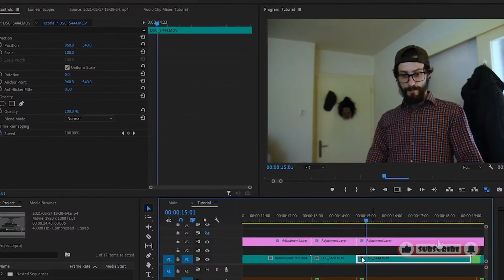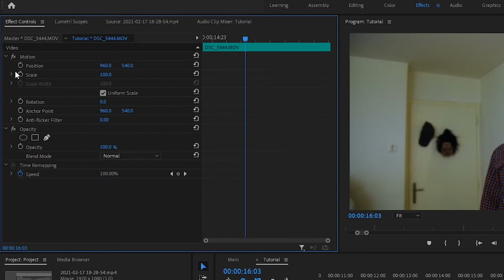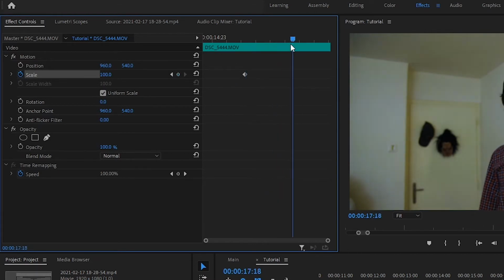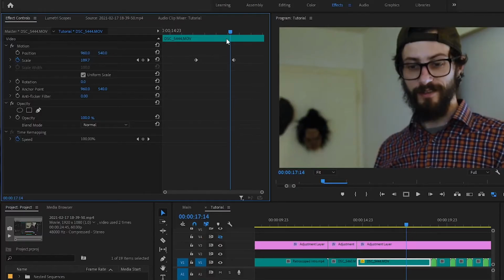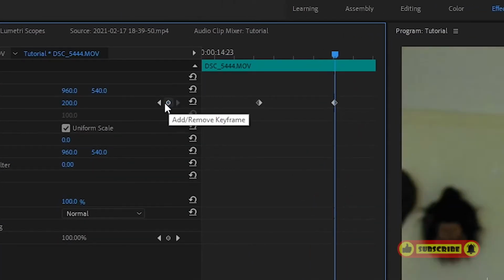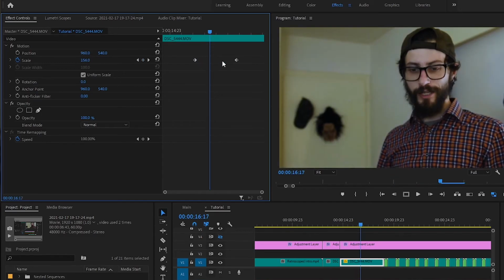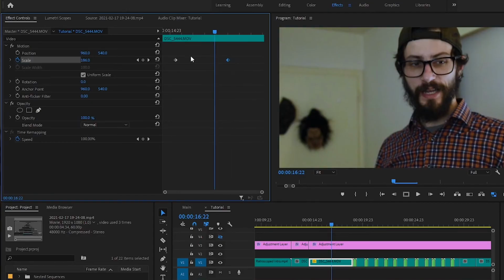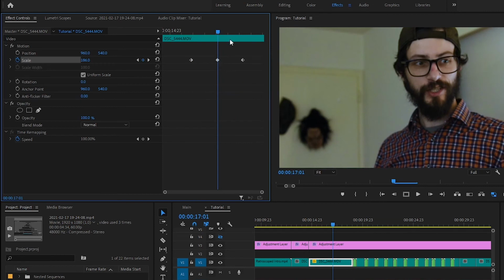Premiere Pro Animation Process Part 1 | Keyframes Explained (Basics)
Are you new in Adobe Premiere Pro? This video will explain to you how the properties animation process works. How can you animate the value of any property in the effects panel with the use of keyframes and what animations actually are

Oh, btw, there is a Dragon Ball Z scene aswell there. Not that it's important, but it's there. 😋

Firstly, what do you think of this format of tutorial, and secondly if I missed anything. Also, let me know if you have any type of tutorial that you want me to do about Premiere Pro CC.

Check out other Premiere Pro tutorials on my channel. Made in similar style.

Chapters:
0:00 What's your favorite cartoon?
1:00 Intro
1:14 Subscribe?
2:00 What is animation?
3:00 Properties animation tutorial
7:03 Outro